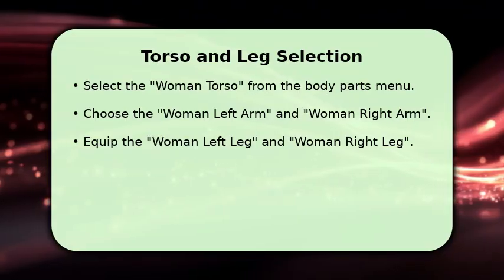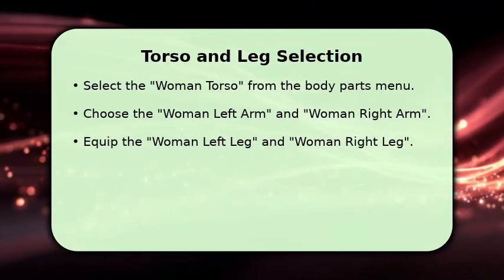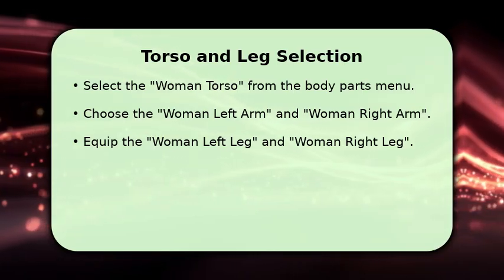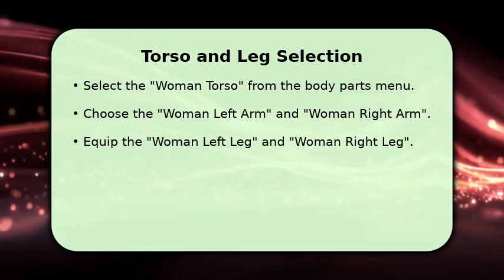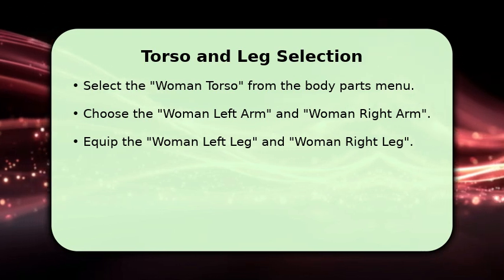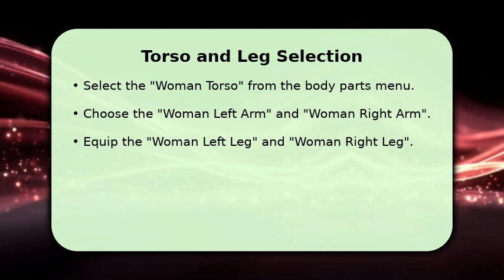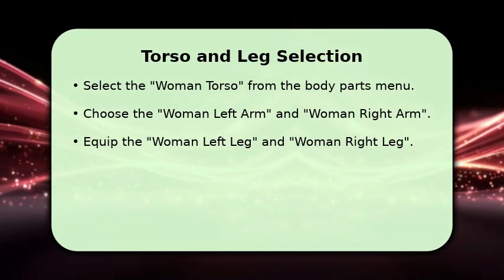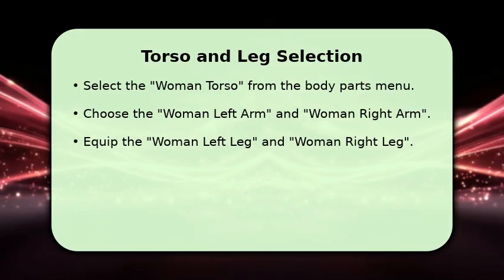How to Make Bacon Girl Avatar in Roblox (Easy Method)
▸ (v) Learn how to create a cute and popular Bacon Girl avatar in Roblox using this easy step-by-step guide. Perfect for beginners, this tutorial will show you how to customize your character's appearance and make it look like the iconic Bacon Girl. With these simple steps, you'll be able to create your own unique Bacon Girl avatar in no time.

Roblox Bacon Girl, Bacon Girl Avatar, How to Make Bacon Girl Roblox, Easy Roblox Customization, Roblox Character Creation